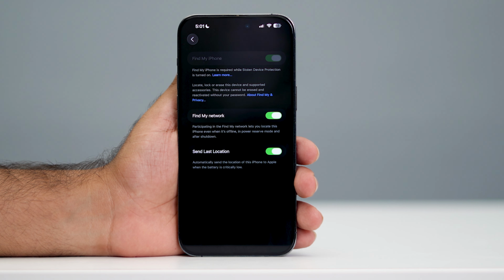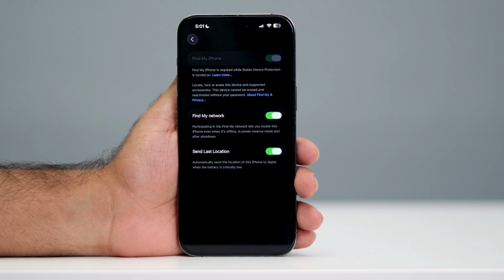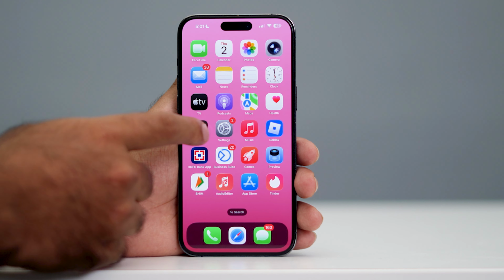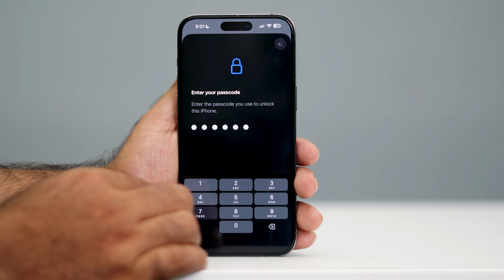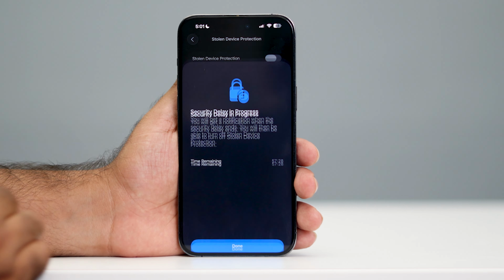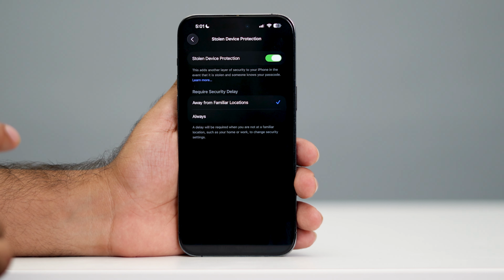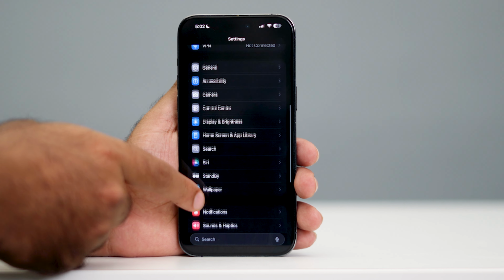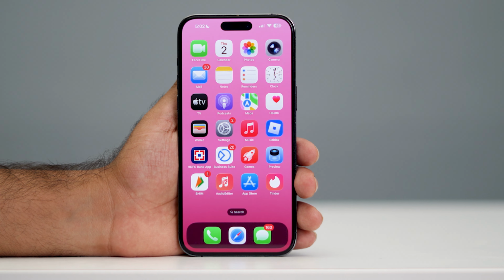How to Fix "Find My iPhone" Grayed Out on iPhone (2026)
Is Find My iPhone grayed out on your device and you can't turn it off? Learn the exact reasons why this happens and how to fix it quickly. This step-by-step guide covers solutions for screen time restrictions, iCloud settings, and more. So you can disable Find My iPhone without hassle. Works for all iOS versions including the latest iOS updates.

This works for:

iPhone X
iPhone XS
iPhone XS Max
iPhone 11

find my iphone not turning off
can't turn off find my iphone
find my iphone greyed out
not able to turn off find my iphone